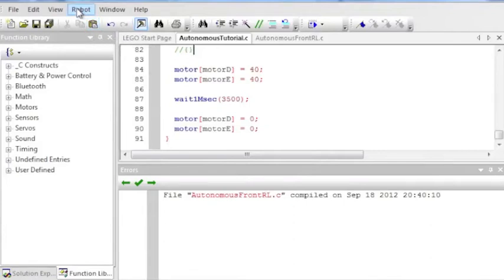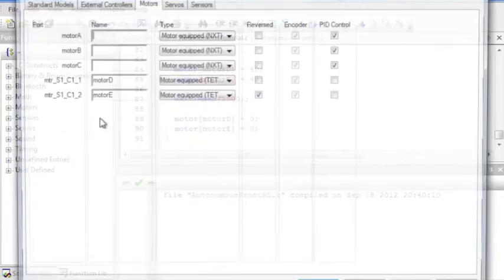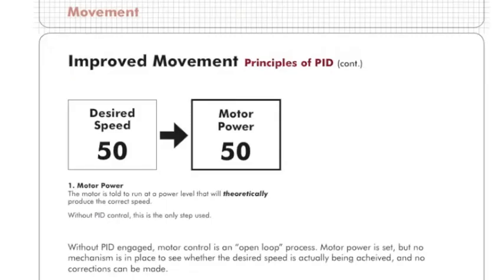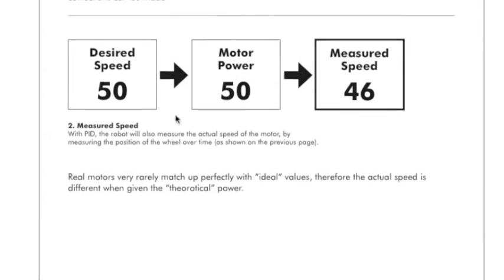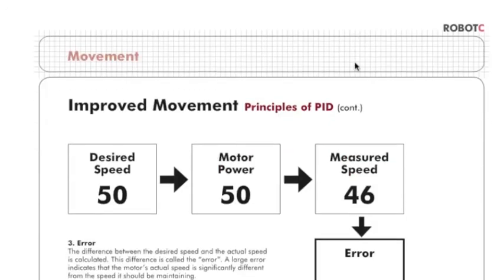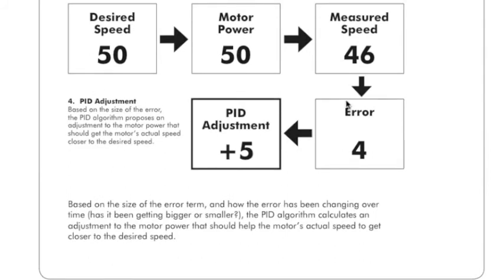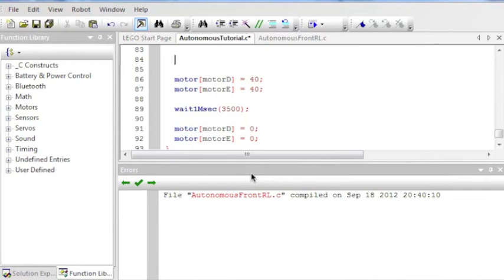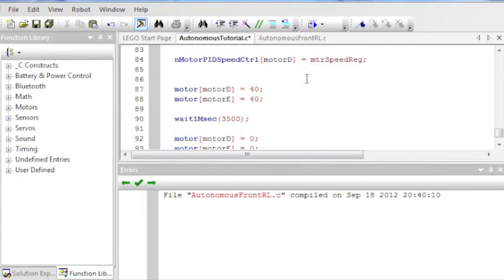Robotics Tutorial PID Control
This tutorial expands on the motor code I wrote in the last tutorial. I explain the concepts behind PID control and how to use it.